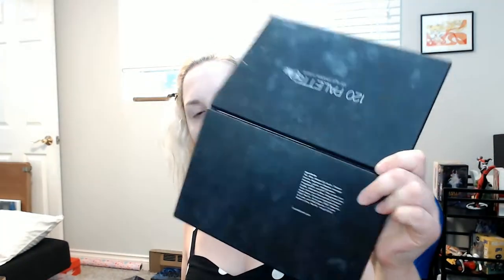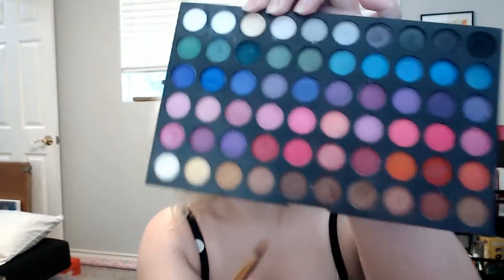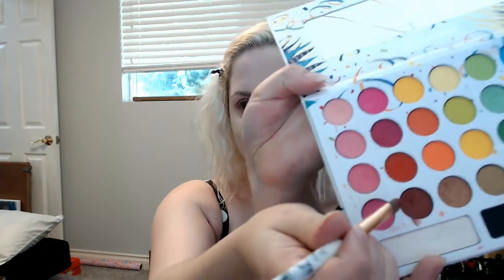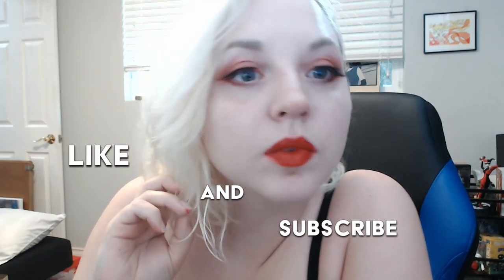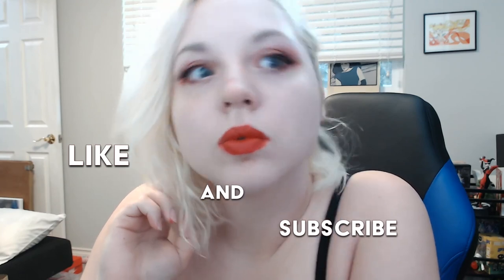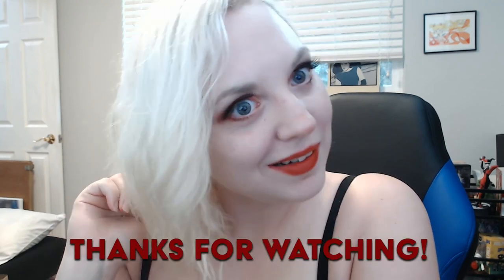IT 2 Makeup Tutorial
Get ready with me! I saw IT 2 in theaters, and it was amazing. So this video is a little late, but I wanted to share it anyways. Let me know your thoughts on the film!
Or what your favorite horror movie is.
I have an entire schedule planned out now for the rest of the month up to Halloween, so be sure to like & Subscribe to stay up to date on my videos!

Products featured:
BH Liquid foundation shade 201.
BH Palette in "Take me to Brazil"
Marble brushes
Daiso eyelashes
Duo latex free eyelash glue
Coastal Scents 120 eye shadow palette (discontinued)

Twitter.com/xorinalo
Twitch.com/rinalocke

My Top 5 Horror Films:
1) Halloween
2) Dreamcatcher
3) 28 Days Later
4) Aliens
5) The Shining